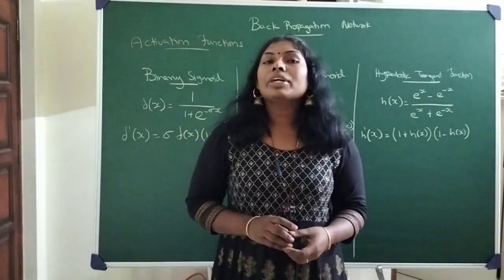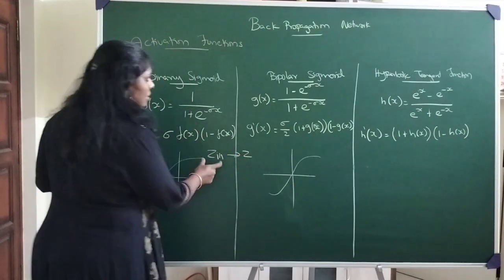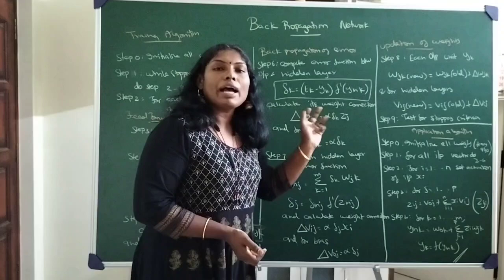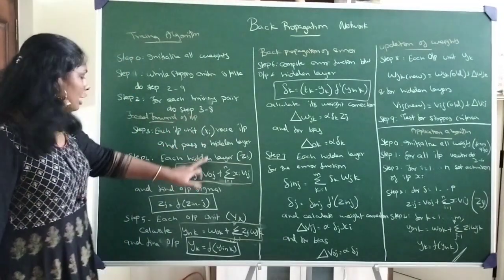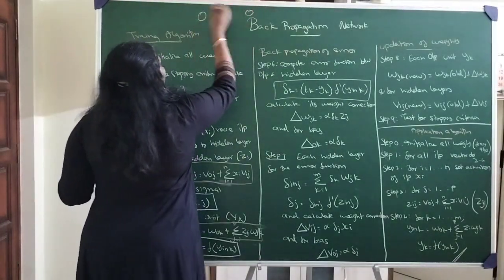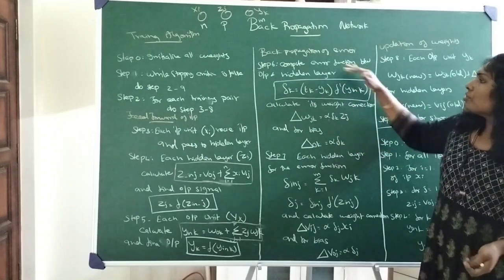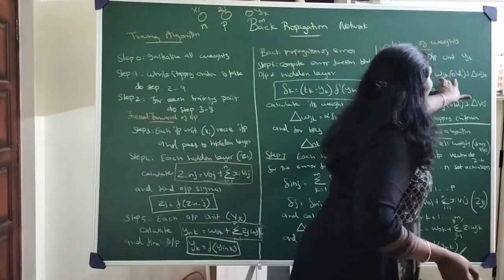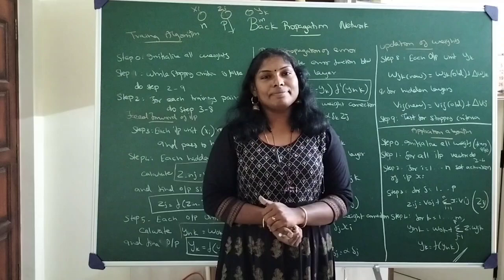Activation function and Algorithm - Back Propagation Network